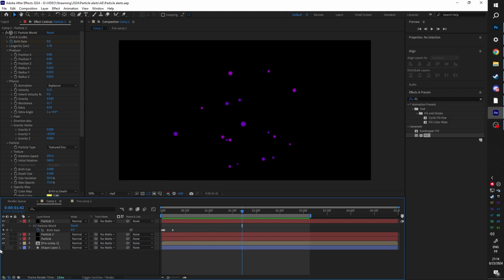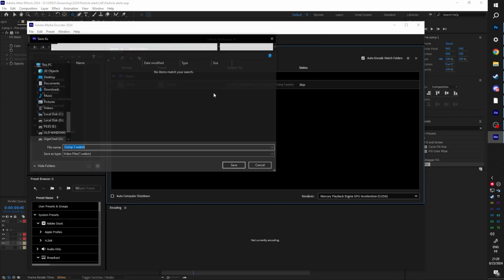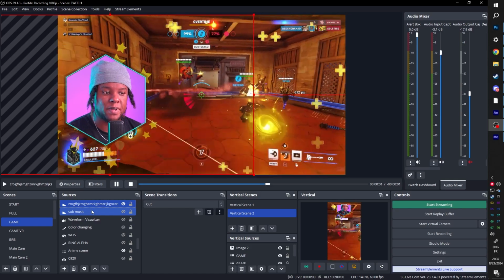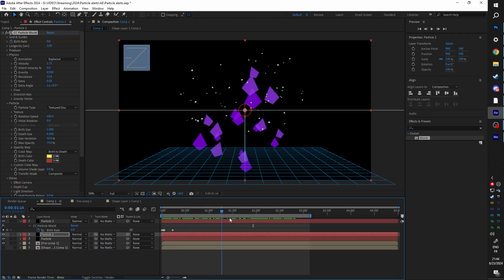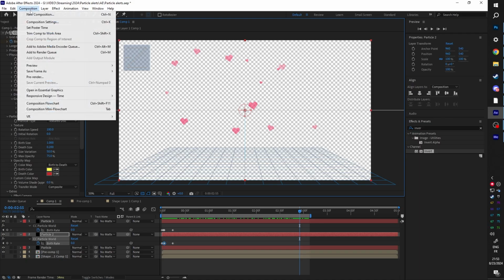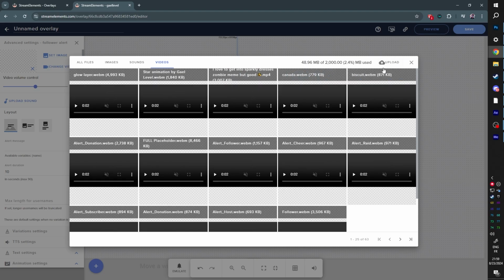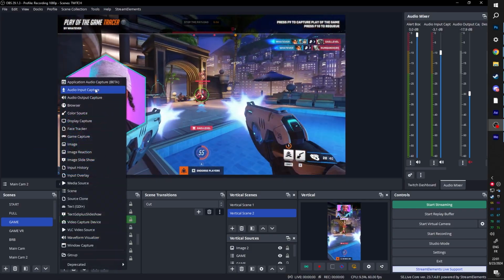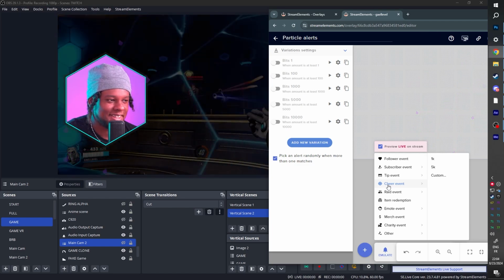OBS Studio: FREE Particle POP Alerts for Twitch Streams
Made this Free animated alert to put behind a webcam during gameplay scenes of my Twitch Streams. It includes a Follow alert, a Sub alert, and a cheer alert. So 3 webm files you can download for free